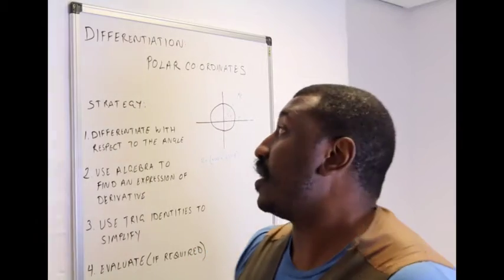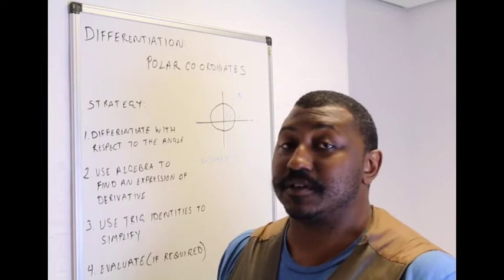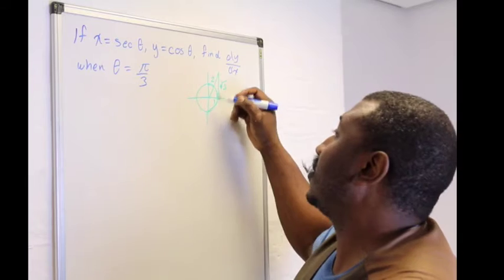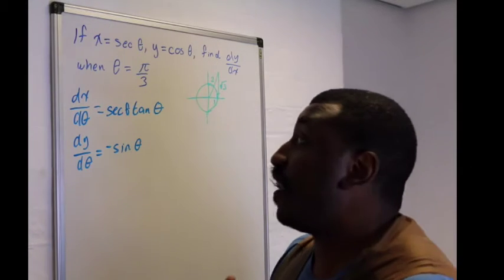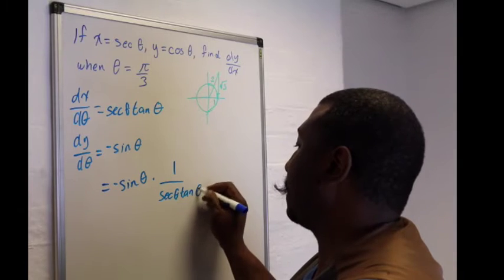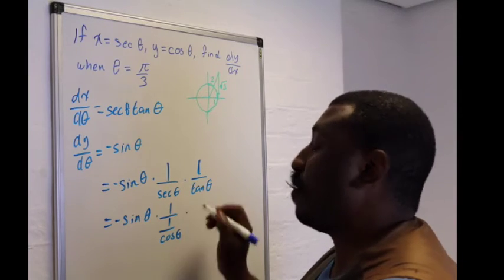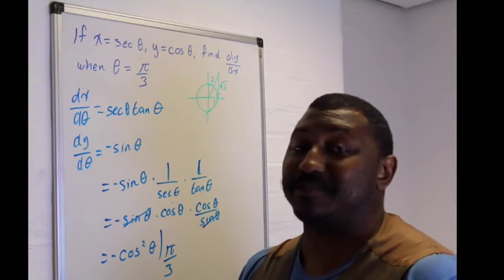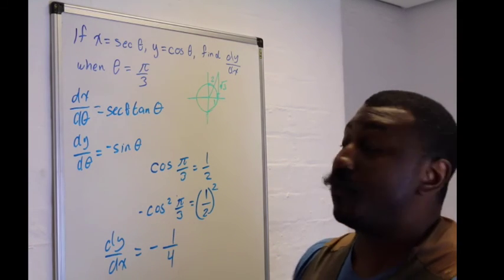Mustache Math Man-Differentiation and Polar Coordinates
Mustache Math Man shares his strategy of using differentiation techniques when working with  polar coordinates